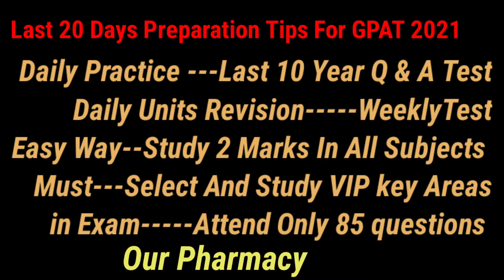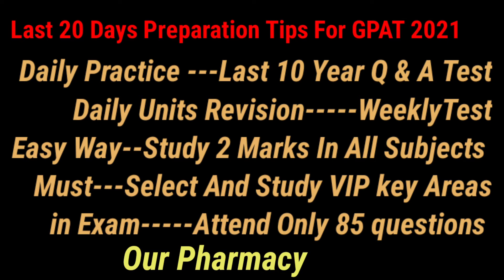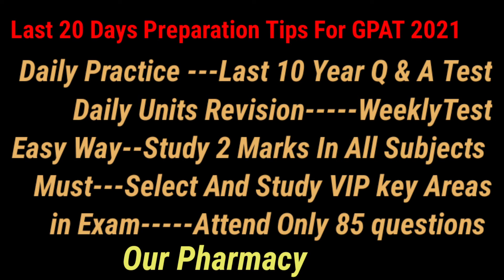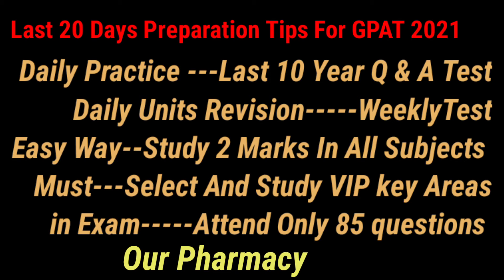Graduate Pharmacy Aptitude Test 2021🌟🌟5 Easy Tips To Success☀☀ BEST WISHES💐💐